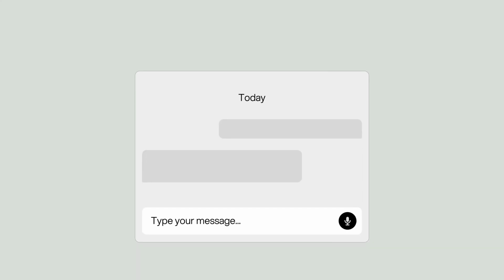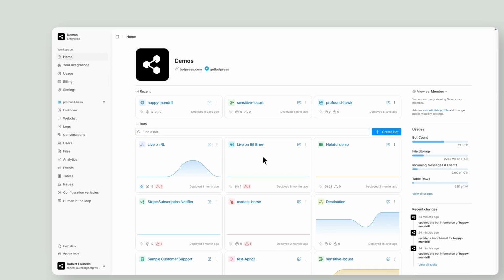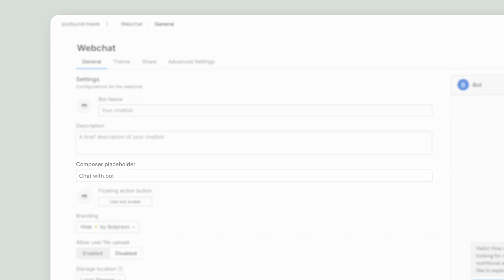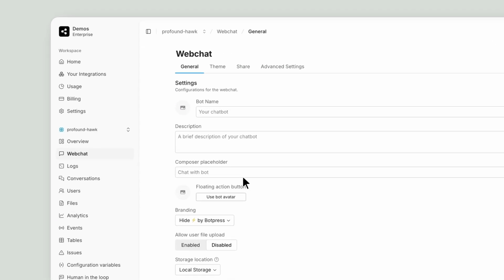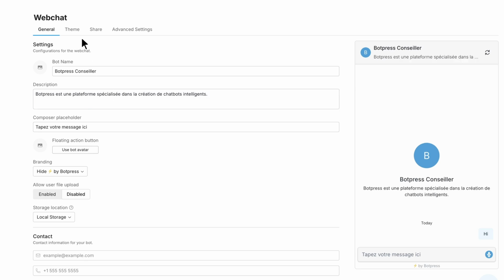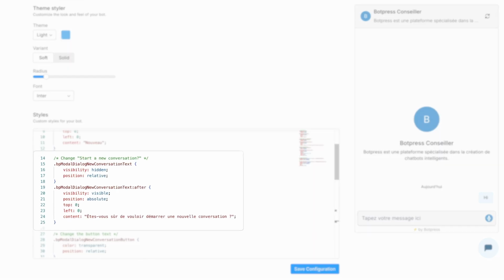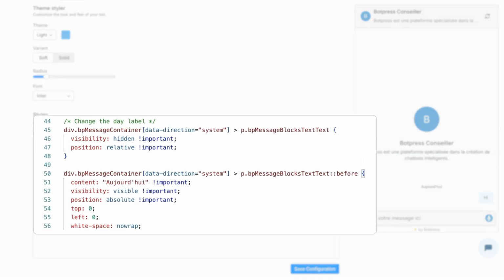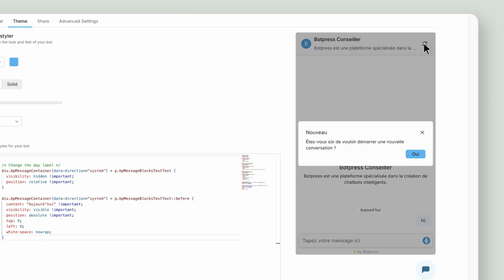How to Translate the Botpress Webchat UI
We demonstrate how to translate the dynamic and static elements of the Botpress webchat UI using a combination of CSS and native features.